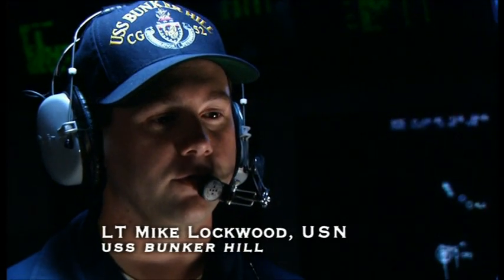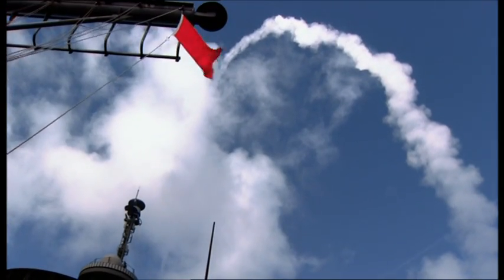Warship: A History of War at Sea Episode 3 "Big Guns" Part 3 of 6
Please support PBS
Warship is the story of that leap in the dark that made steel float, engines fly and ships sail under the waves.  In four separate programmes, this landmark series tells the story of the Warship from the perspective of today's navies, the most sophisticated and most lethal weapons delivery systems and the technological advances that made it all possible.  Warship puts invention before warfare and people above everything in its portrayal of the most dramatic metamorphosis of the modern age.